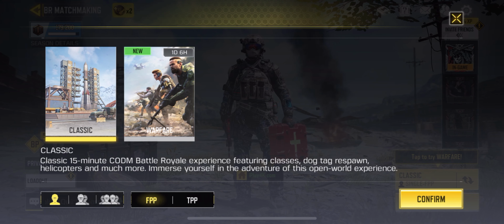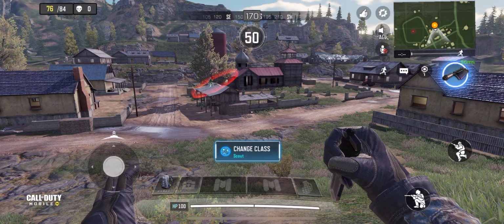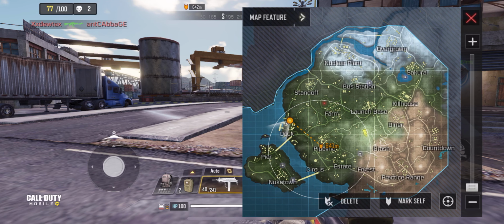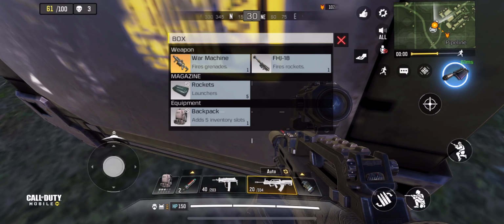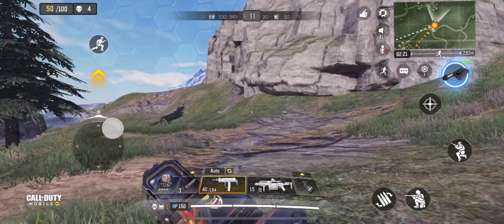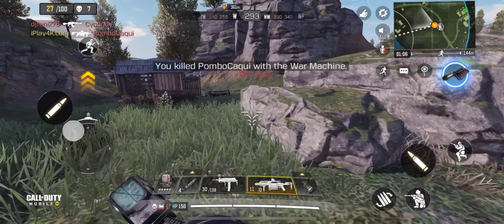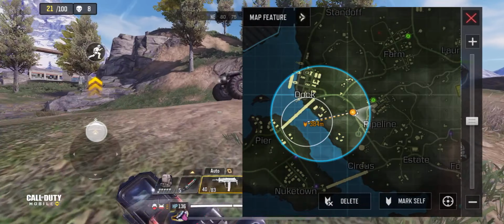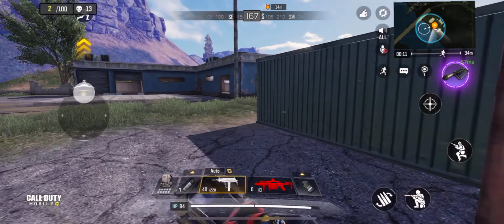COD mobile iPhone XR | Call of Duty mobile iPhone XR | COD mobile Apple A12 chip | iOS gaming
This video is demonstrating Callf od Duty mobile on Apple iPhone XR (powered with A12 bionic chip) such as details of gameplay, visuals. The game looks almost like on console and this is amazing because I am playing on the battery, so my IPhone XR is not connected to any AC. The game felt smooth and almost as it was 120 fps experience smooth.
You can connect your iPhone XR to TV and convert it to the console. This video demonstrates why I think that PC gaming and console gaming will be dead in 2025 when Apple will release their A17 Bionic chip with 16 cores on CPU, 32 cores on GPU, and 24 neural cores. Convenient of beautiful visuals in your pocket and I am sure that this is not even stressing A12 chip at 100% because I have 60 fps like experience on iPad 5th gen that is powered with Apple A9 chip that is at least 3x slower than Apple A12 chip that powering IPhone XR, XS and XS Max. So I believe that if this game was designed for iPhone XR - it would look like already 1080p real console visuals. iPhone XR or any device powered with A12 has a long life and future proof with Apple mobile apps and games, due that 4 years old device such as iPad 5th generation with A9 has plenty of performance in this game at high preset, but does not have very high preset like A12 chip powered devices in COD mobile that by the way looks almost the same as high preset.
I can wait to test COD mobile on A13 chip devices and tests are coming very soon. I highly recommend COD mobile game to anyone because it is free and not pay to win game with a lot of fun and I never invested any real money into the COD mobile but I was dominating almost at any multiplier game.
P.S.: If you interested in buying iPhone XR for your wrong reasons while I am advising iPhone SE 2020 with a13 chip then check out this link on Amazon with my Wikibuy discount for the cheapest possible price. Keep in mind that discount is not going to stay for too long - the best price for iPhone XR with satisfaction guaranteed from Amazon and my Wikibuy discount